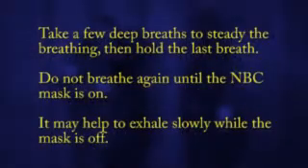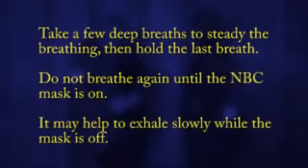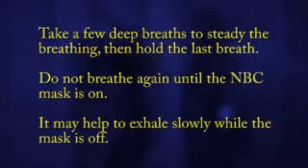Canadian Forces - CBRN - Chemical Decontamination Drill